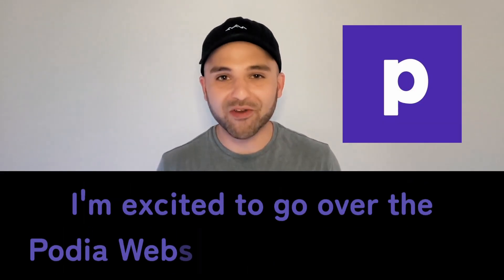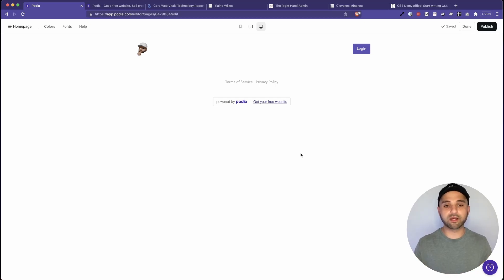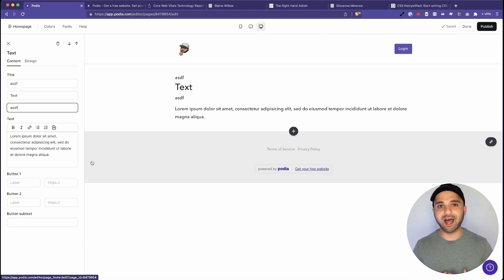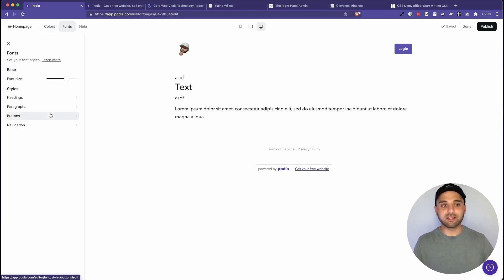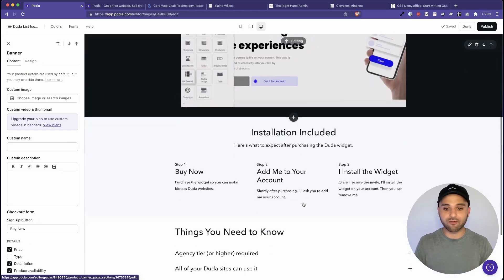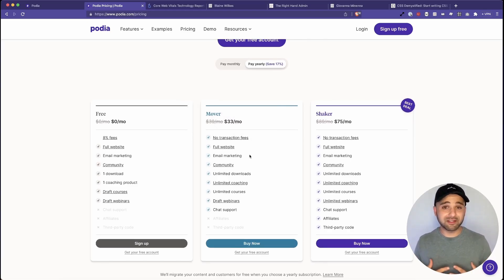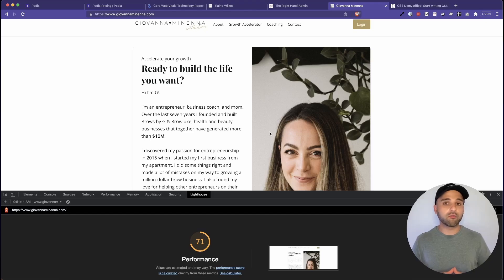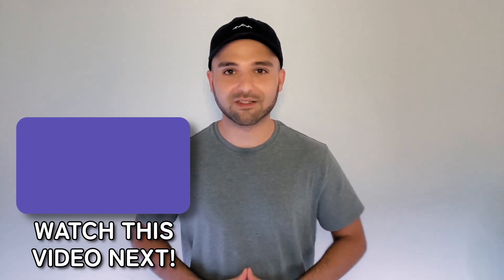Podia Website Builder Review: Is It Any Good?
Create Your Free Account with Podia Website Builder (aff link)!

Looking for a comprehensive review of the Podia website builder? Look no further! In this video, we'll take an in-depth look at Podia, a user-friendly platform that makes it easy to create and manage your own website.

From its intuitive interface to its powerful features, we'll explore everything you need to know about Podia.

Whether you're a beginner or an experienced web designer, this review will help you decide if Podia is the right website builder for you. Don't miss out on the opportunity to take your online presence to the next level with Podia!

🛠️ MY TOOLS

1. I am not responsible for any actions you take.
2. Some of the links I share may earn me a commission if you purchase through them.